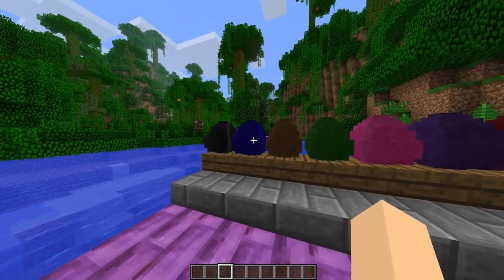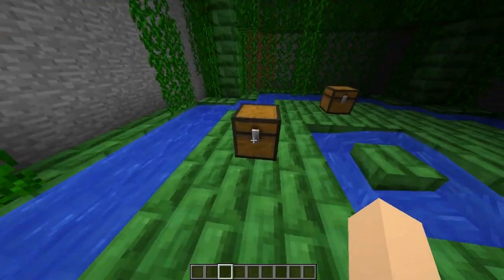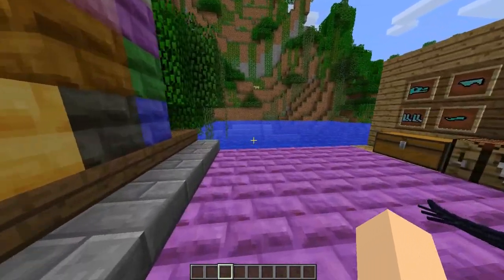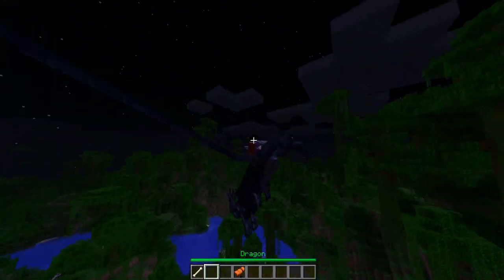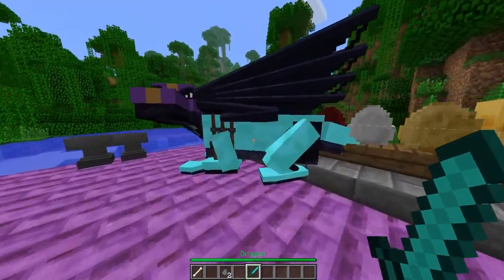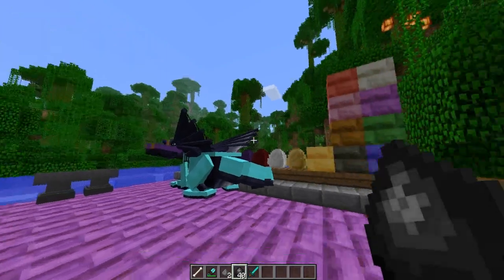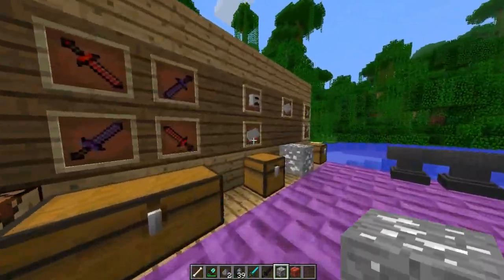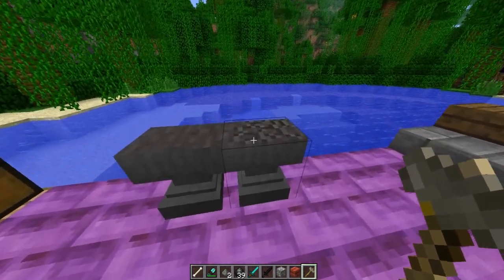Sly's Mod Review | Shurtugal: The Dragon mod!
Find dungeons, sacrifice items or mobs and obtain your very own dragon yo!

Links to locations and different things you need